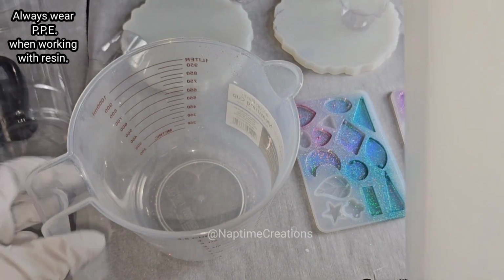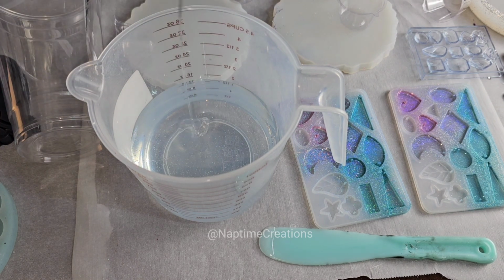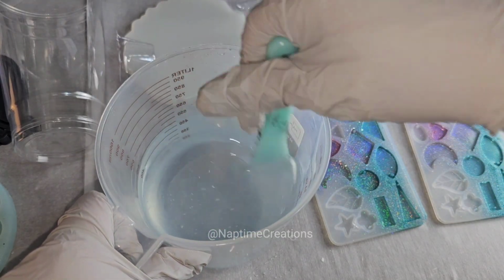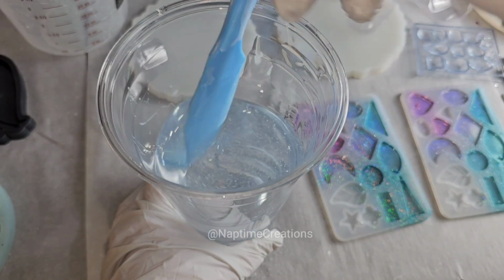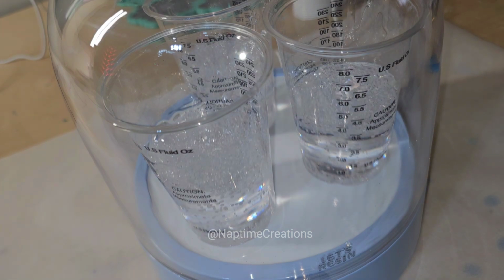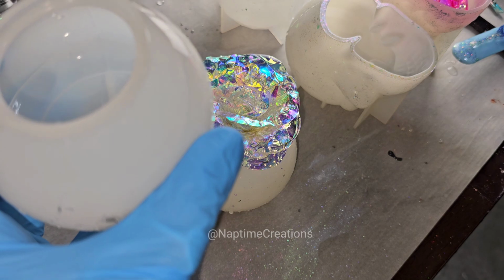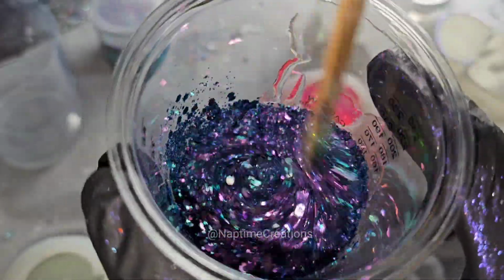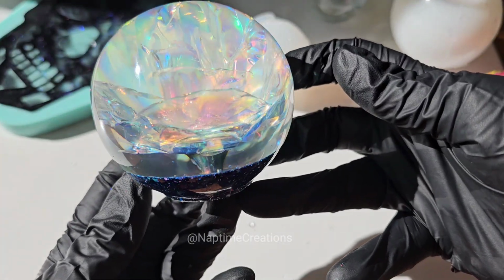How to make a resin sphere resin step by step for beginners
Also please go check out a few more of my other videos.

Watch this video to see step by step how to use the LET'S RESIN bubble remover machine

The resin I used today was @LETSRESIN epoxy. Here's the link

● LET'S RESIN 1 to 1 ratio epoxy

Small mixing cups:

Link to the LET'S RESIN website

U.K friends please use this link to get to the LET'S RESIN website

UK LET'S RESIN Store

Links to items I use in my videos purchased from amazon. If you have any amazon shopping to do at all. I am so grateful for your support.

3M half face respirator I use. You must purchase 3M organic vapor filter cartridges separately.

3M organic vapor filters/cartridges I use on my respirator

iridescent roses:

LET'S RESIN WEBSITE - NAPTIME
LET'S RESIN AMAZON- Naptime2024
KSRESIN- NAPTIME
GenCrafts- NAPTIME10
Laura's art corner on Facebook- TISH10%
Le'rez Expressions Website- TISH20

Before you create ALWAYS read all of the instructions and safety labels on all of the products you are going to use. I am no expert I am just sharing the way I like to create art and any tips/tricks I have learned along the way. ALWAYS wear proper safety gear when working with resin and paint. I ALWAYS work in a well ventilated area. Also always wear nitrile gloves and a full face respirator when I work with resin. Remember to have fun and be safe when you are creating. Always keep a fire extinguisher nearby your Creation station. Thank you :)